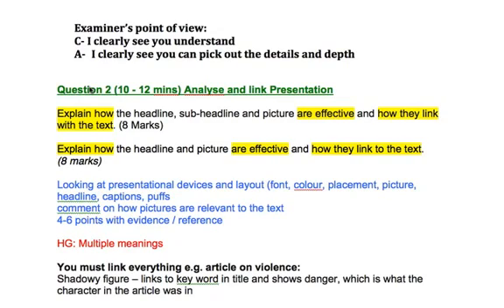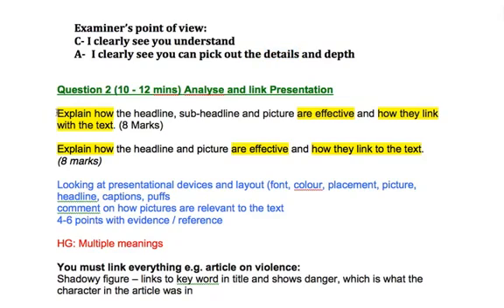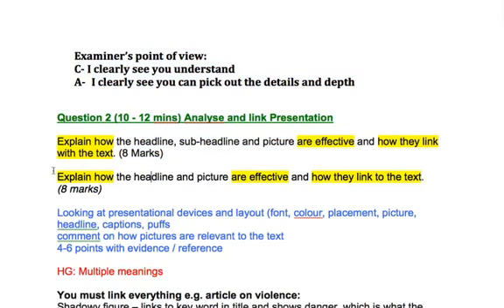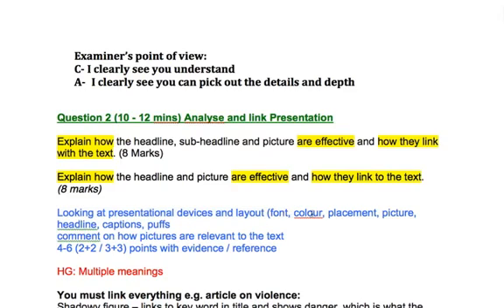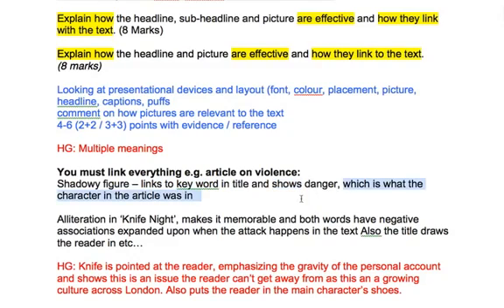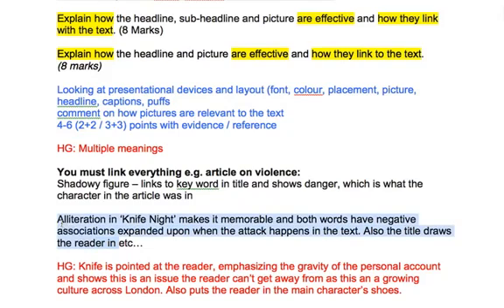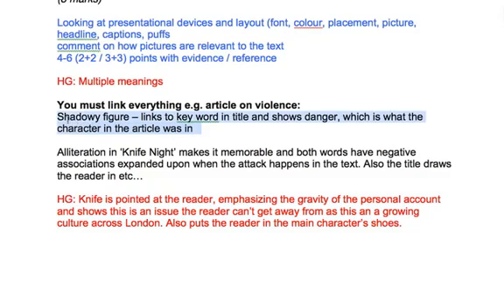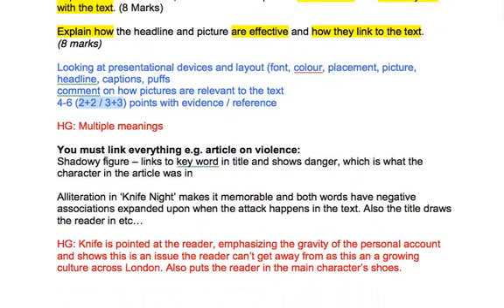Understanding Question 2 (English Language)